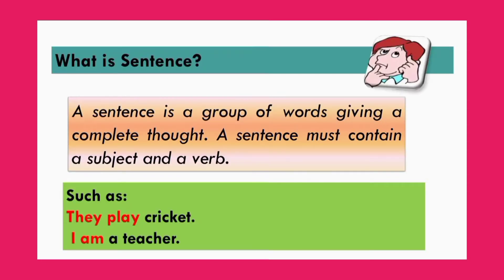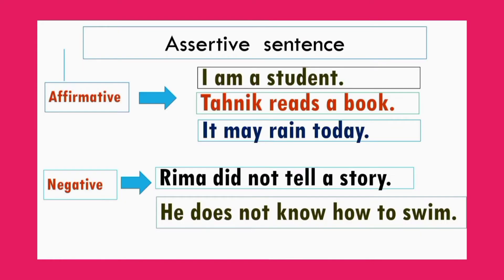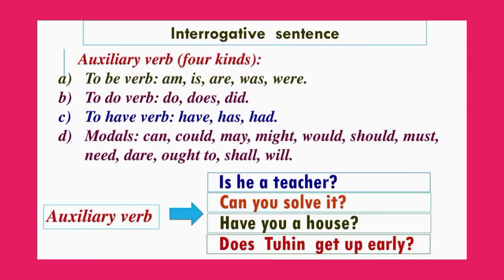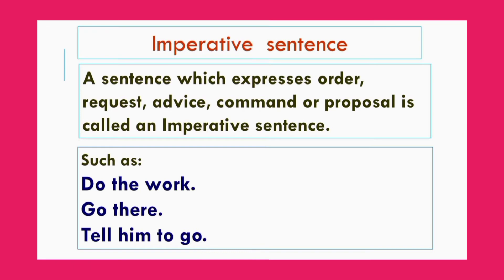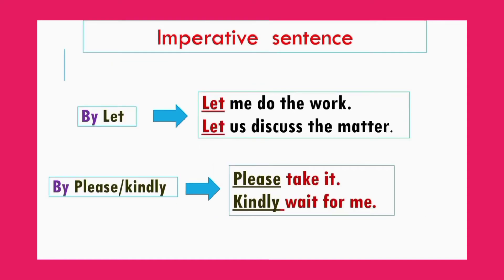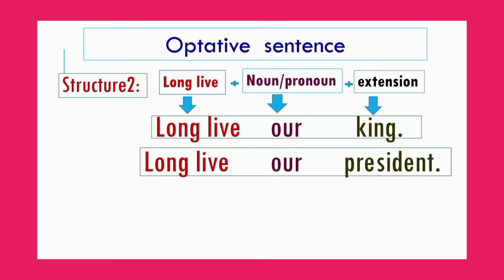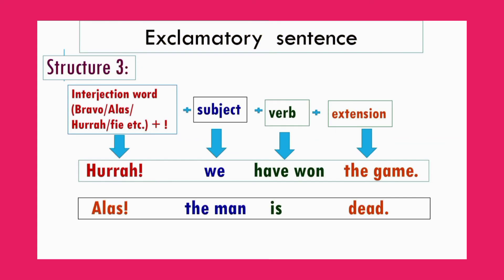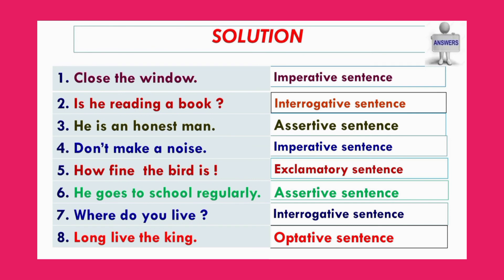Sentence I kinds of sentence *Structure with Examples*English Grammar*Grade-6-7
In this video you will see the definition of sentence and its classification with structure and examples.
Also check out the channel and hope you may find something good. Thanks a lot for your time.